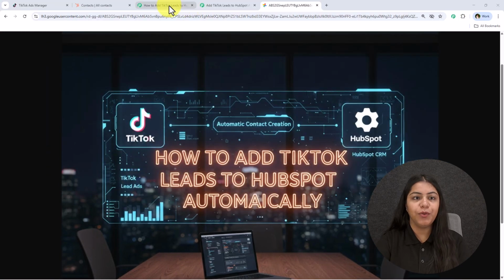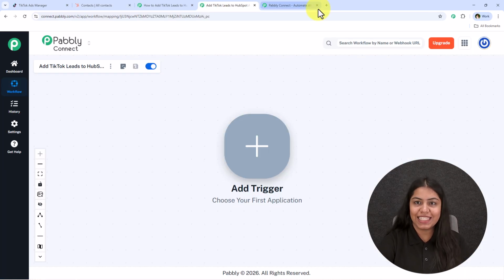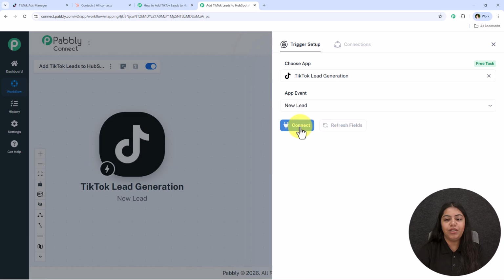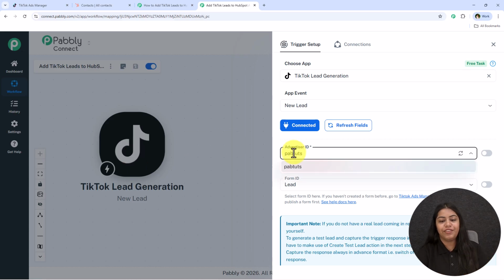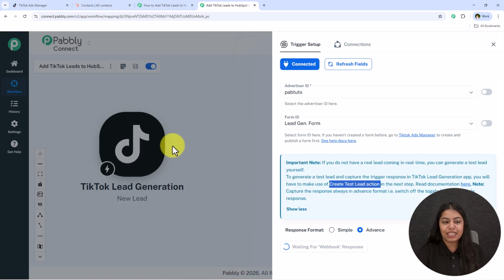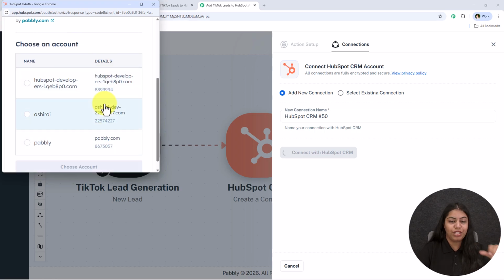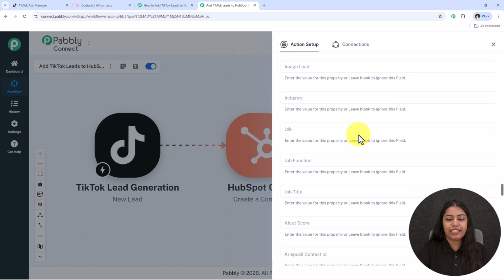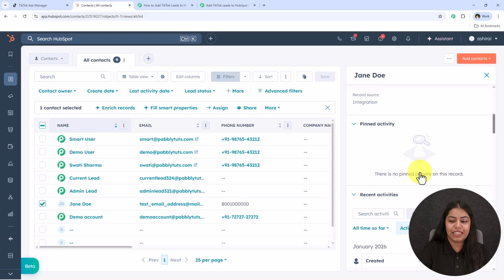What If You Could Auto Send TikTok Leads to HubSpot CRM Instantly?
Automatically add TikTok leads to HubSpot CRM in real time using Pabbly Connect without any coding.

If you are running TikTok lead generation campaigns and manually uploading leads to HubSpot CRM, this automation will save you a lot of time.

In this video, you will learn how to connect TikTok Lead Generation with HubSpot CRM using Pabbly Connect and automatically create new contacts whenever a new lead is received.

This automation helps you:
- Capture TikTok leads instantly
- Create HubSpot contacts automatically
- Avoid manual data entry
- Improve lead follow-ups
- Never miss a TikTok lead again

You will also learn how to:
- Set up TikTok Lead Generation trigger
- Capture leads using webhooks
- Create test leads
- Map lead details into HubSpot CRM
- Test and activate the automation workflow

This no-code automation is perfect for marketers, agencies, and business owners who want to manage leads efficiently using HubSpot CRM.